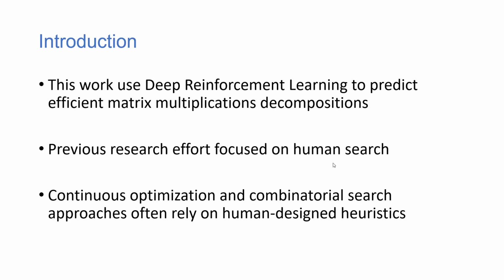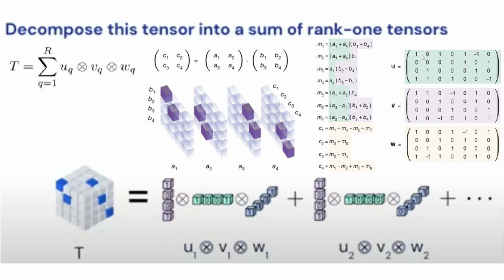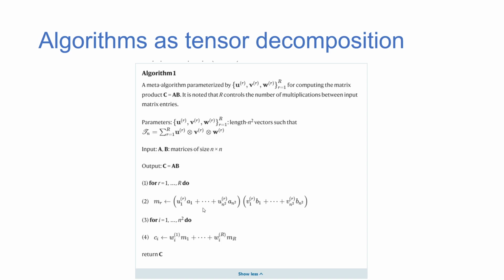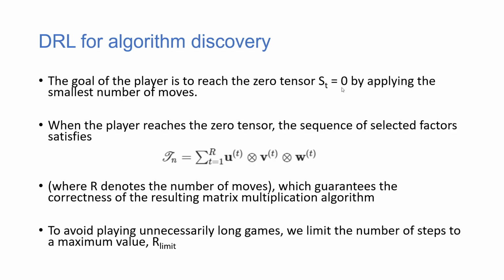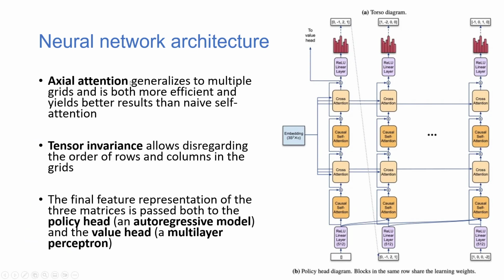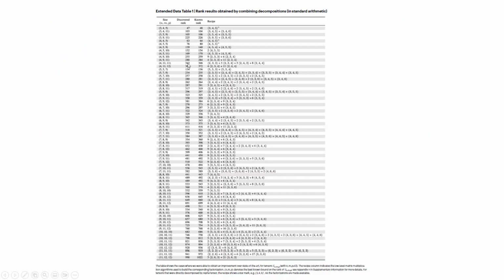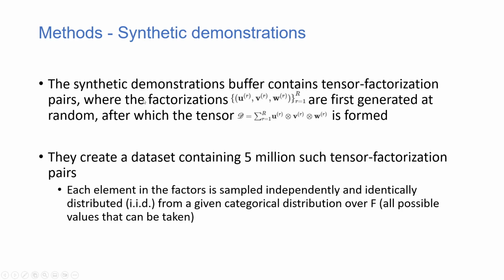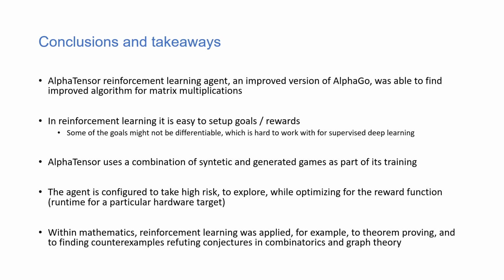Optimizing matrix multiplication algorithms with reinforcement learning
This video gives a summary of this paper "Discovering faster matrix multiplication algorithms with reinforcement learning" which uses reinforcement learning to find optimal matrix multiplication algorithms using decomposition. They were able to improve Strassen's 4x4 matrix multiplication for the first time since 1969. Also the algorithm scaled to improve algorithms of large size hard to optimize by humans.

References:
"Discovering faster matrix multiplication algorithms with reinforcement learning"

This video uses snapshots from this video: "Discovering faster matrix multiplication algorithms with reinforcement learning (Hussein Fawzi)"